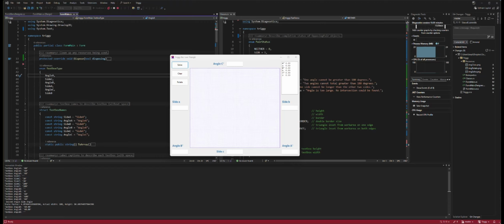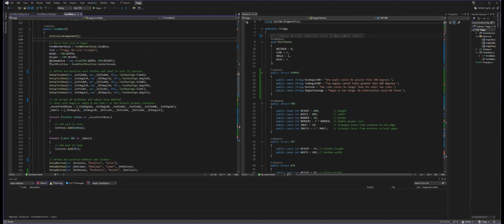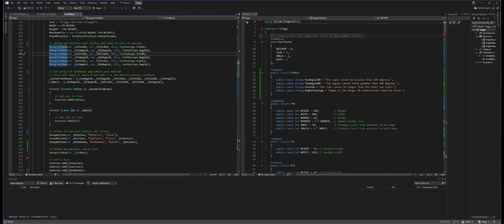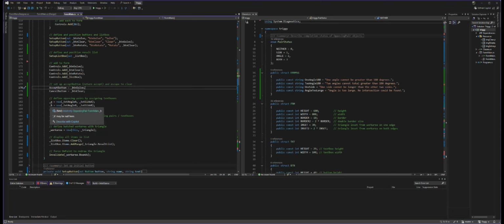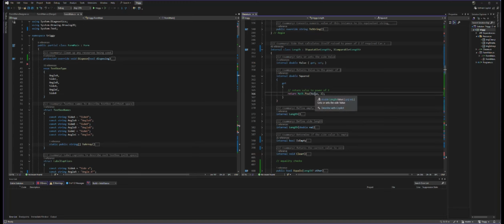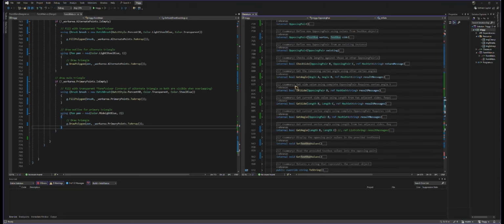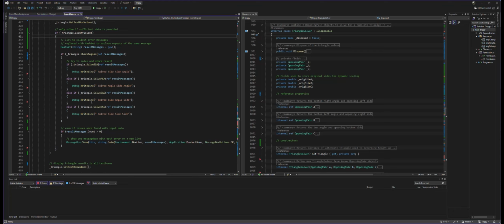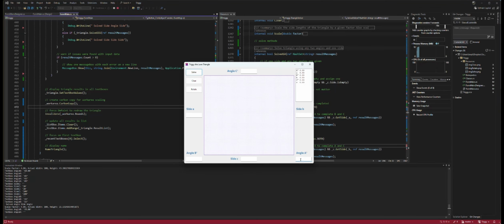Triggy - Process and Concepts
Demonstration of Triggy to solve and display triangles.
Also a run down of the code and classes used to construct it.